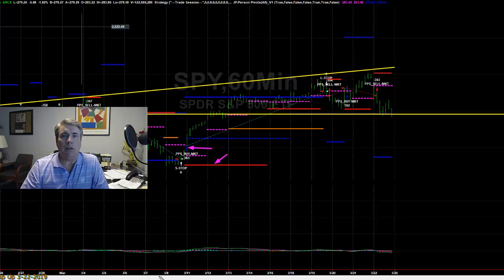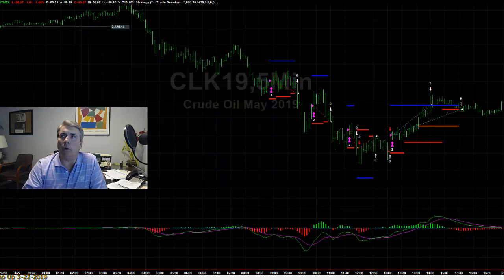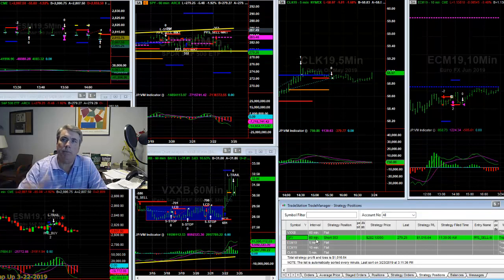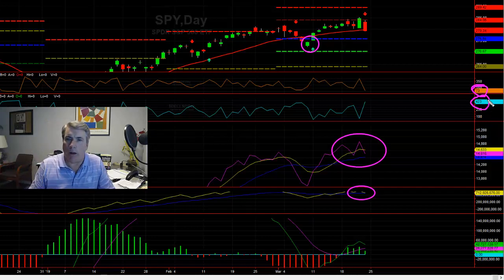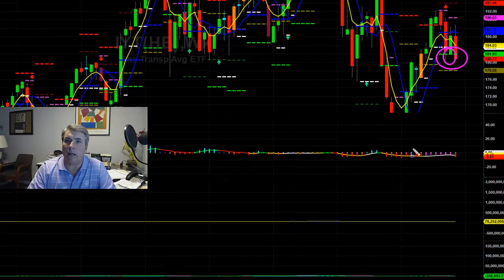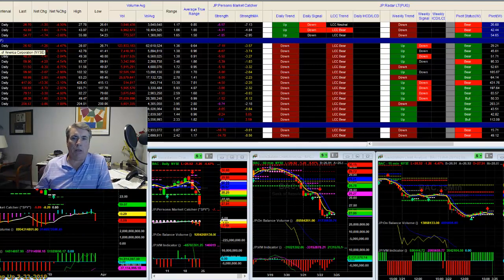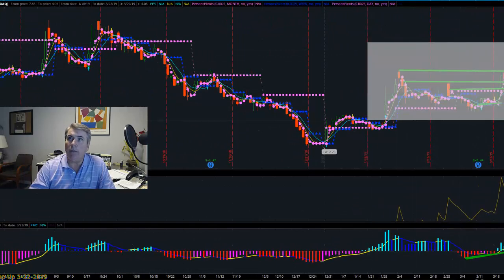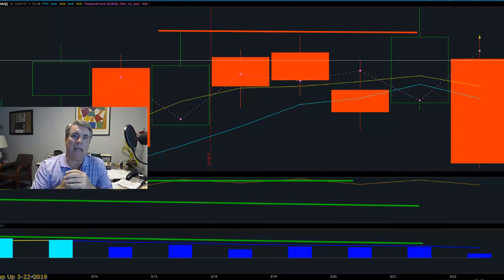Weekly Wrap Up 3 22 2019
Market wrap up with trade outlook for next week plus performance summary on Algo Strategies from the Live Trading Room.